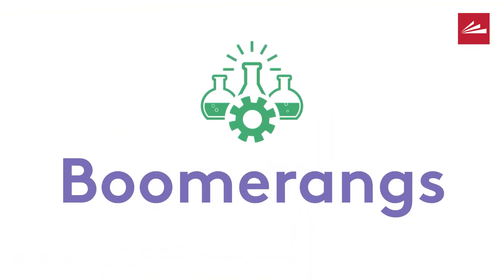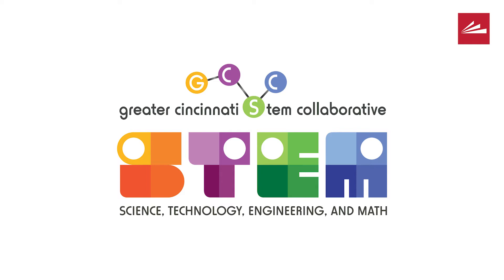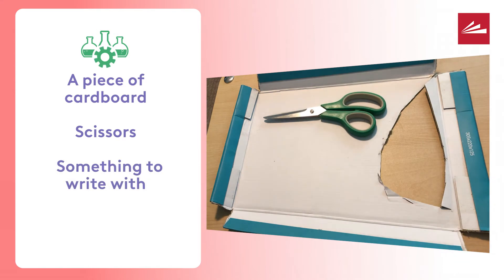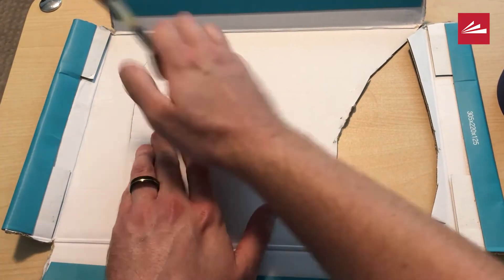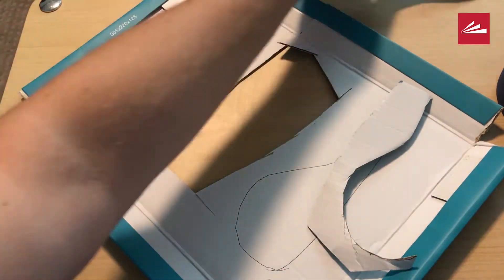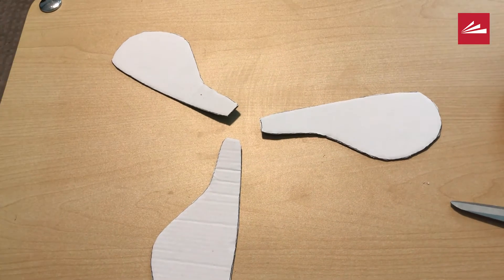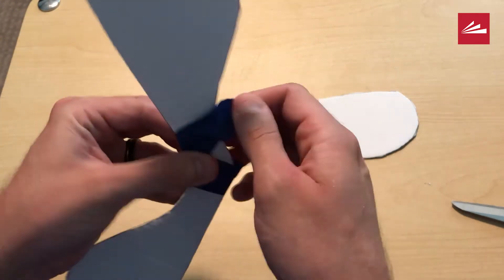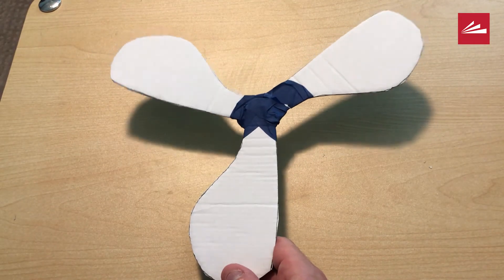Discover Summer STEM at Home: Indoor Boomerangs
Mr. John, Teen Librarian at the Anderson Township Branch,  demonstrates the Greater Cincinnati STEM Collaborative's Boomerangs project.

STEM at Home is presented by the Public Library of Cincinnati and Hamilton County.